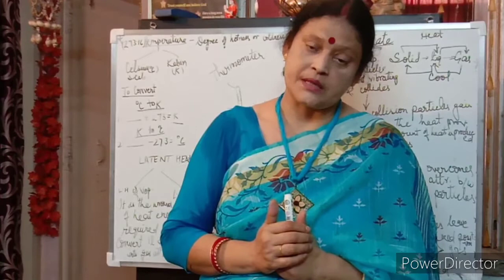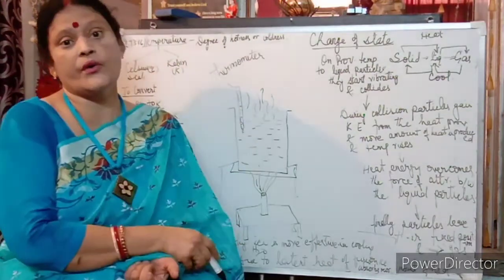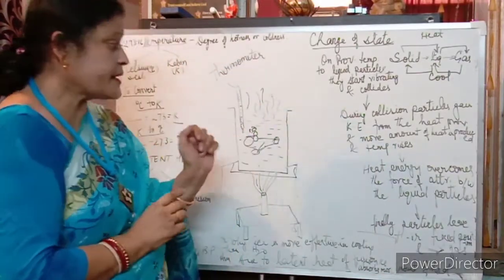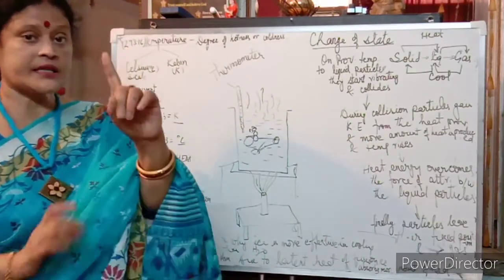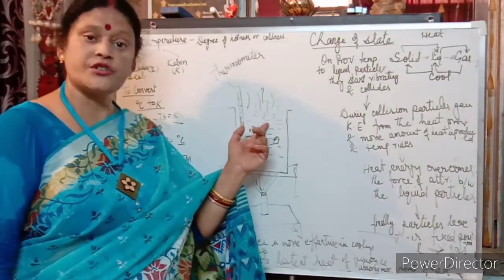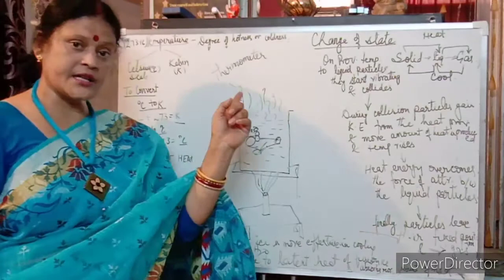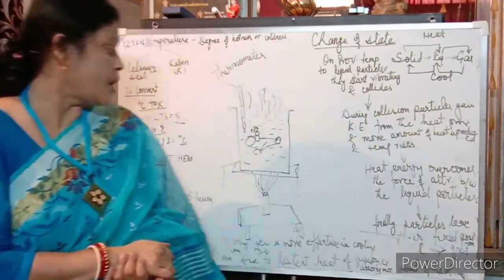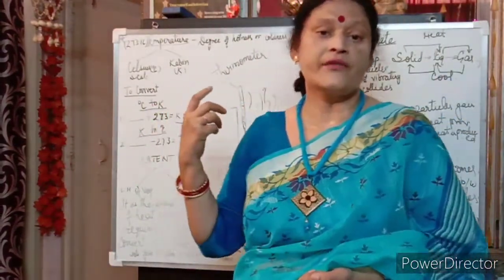CBSE CLASS 9TH |PART 2 OF THE CHAPTER- MATTER IN OUR SURROUNDINGS | ALPANA DUTTA